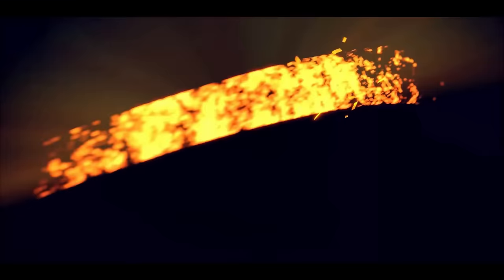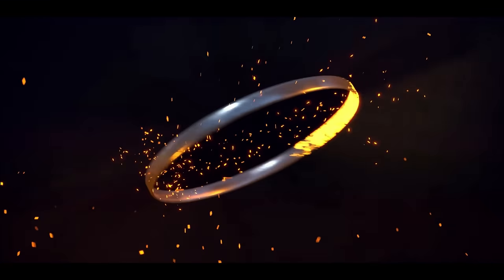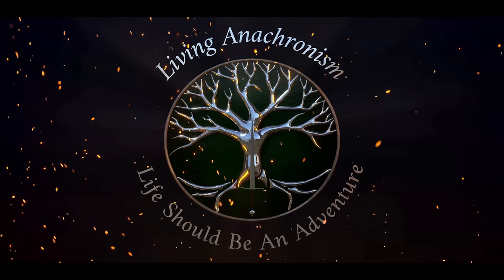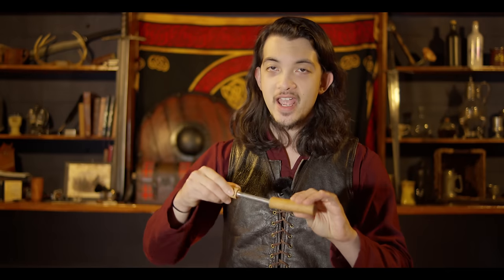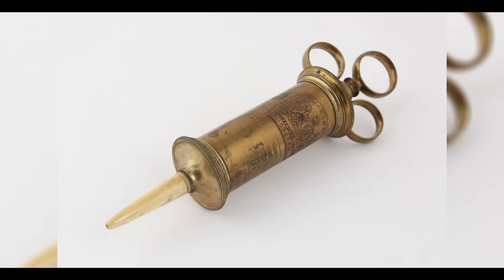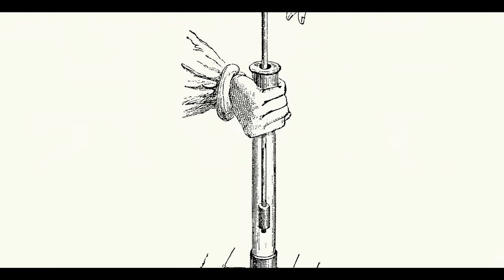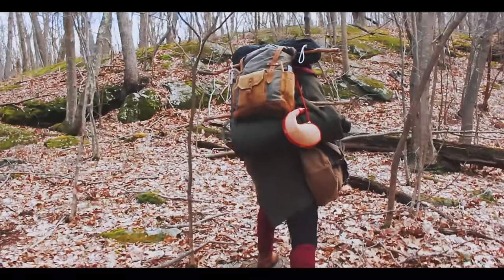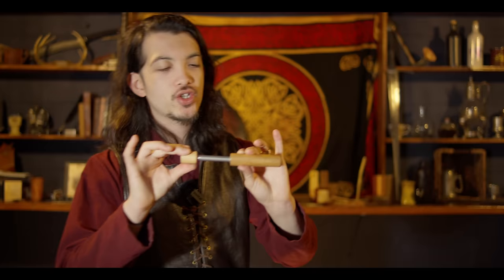Forgotten Adventuring Gear: the Fire Syringe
The Fire Syringe, also called the fire piston, or the fire cylinder, is an amazing piece of adventuring gear to help you start fires easily, and historically.

-"Nowhere Land", "Now We Feast", "Tam Lin", "Vetur Frosti" by Alexander Nakarada